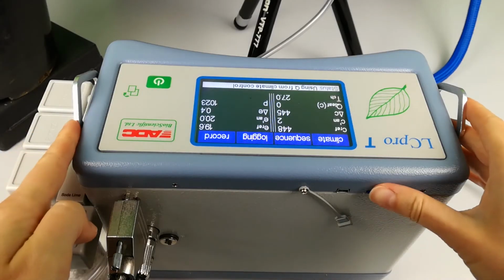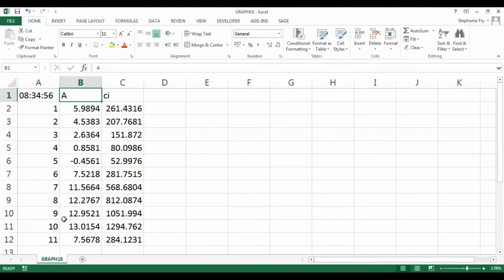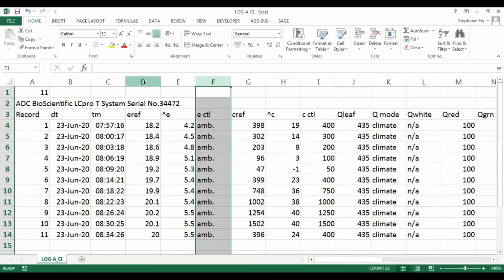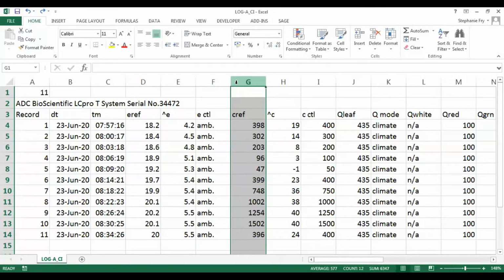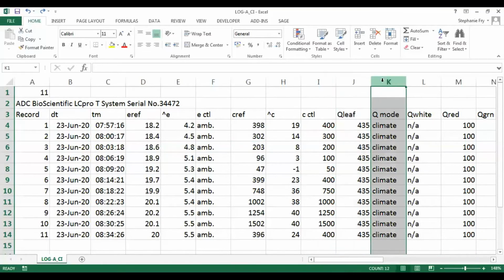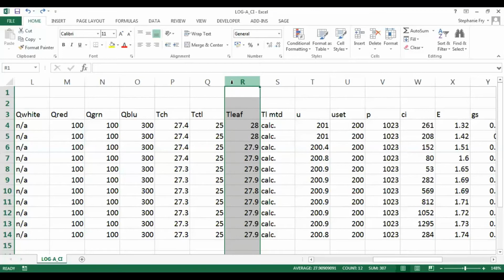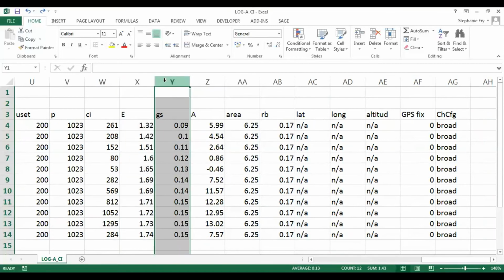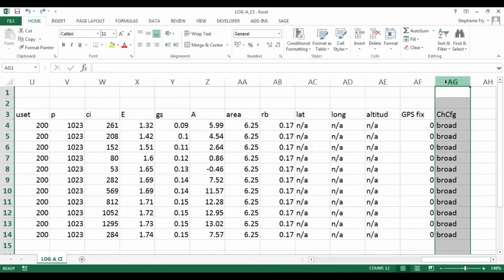LCpro T Section 7: Downloading Results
Section 7 of the LCpro T Quick Start Video Guide: Data files